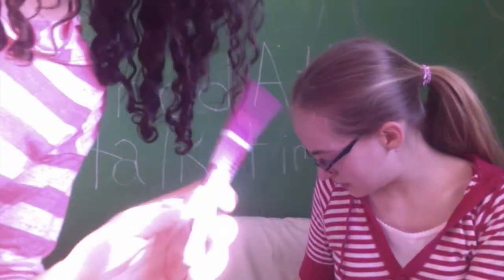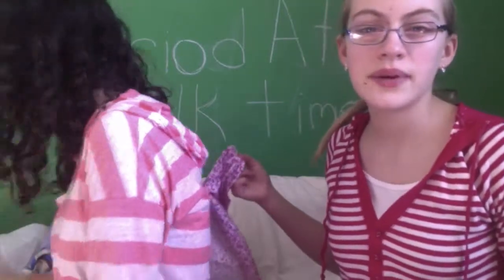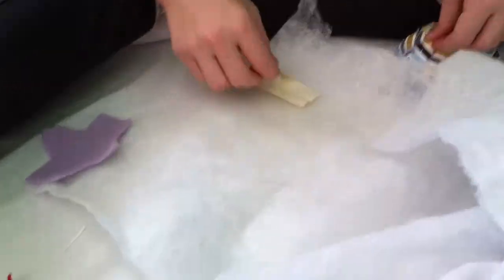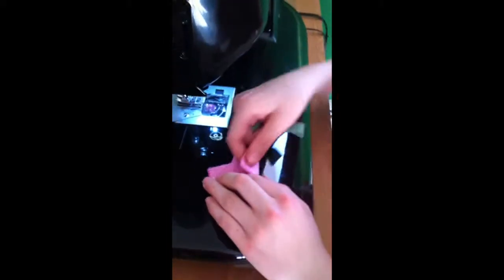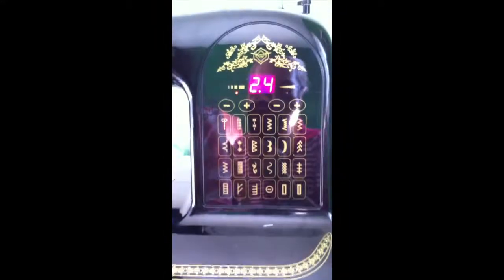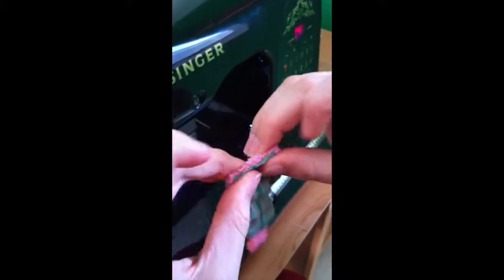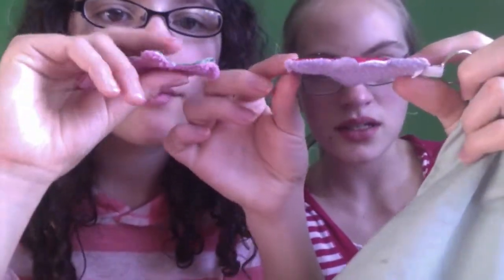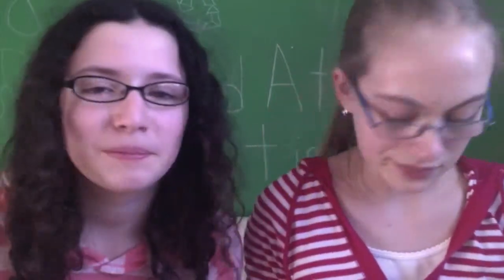How to make cloth pad keychains